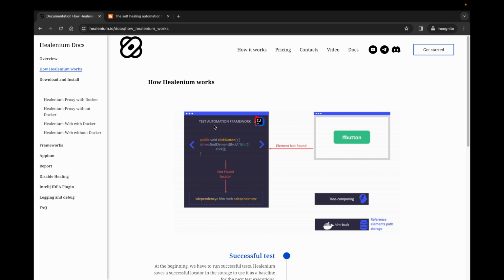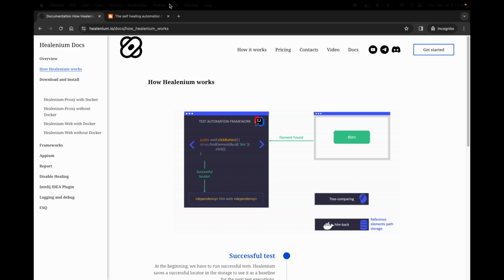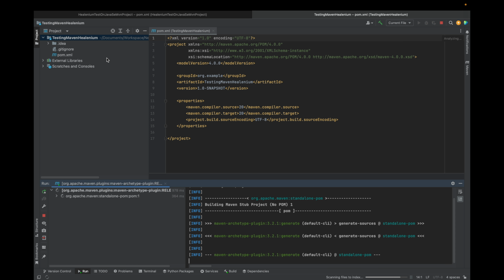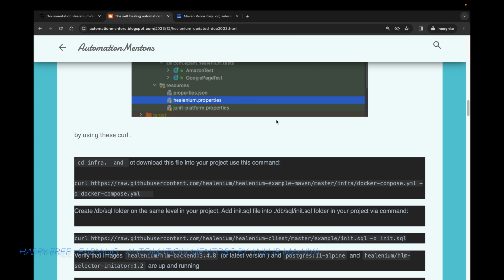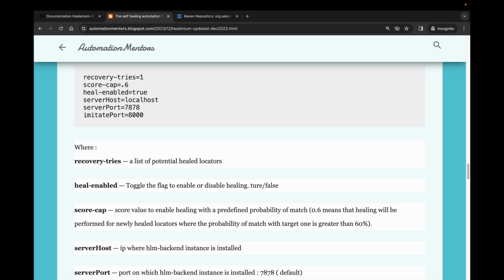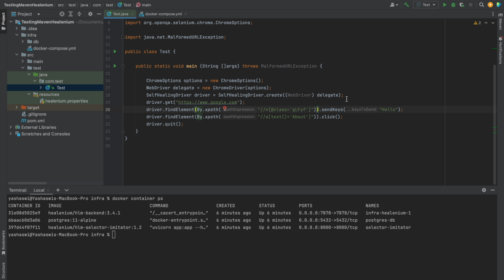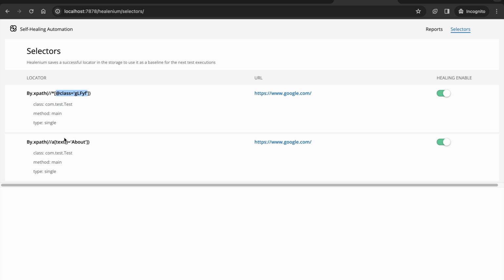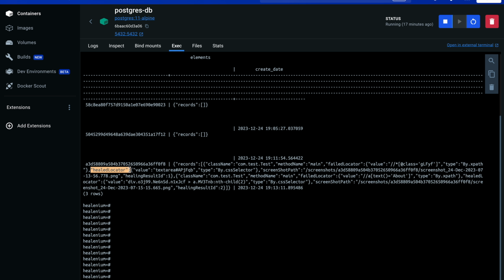Healenium Integration in a Java-Se Maven Project Using Docker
The Self Healing tool  :Healenium, an open-source testing library, harnesses the capabilities of machine learning to enhance the dependability and robustness of your automated tests.

The mechanism of Healenium involves the automatic identification and correction of test failures resulting from UI changes, such as modifications in element IDs or class names. Utilizing sophisticated algorithms, Healenium scrutinizes test outcomes, pinpoints the underlying causes of failures, and implements essential adjustments to guarantee the seamless functionality of your tests.